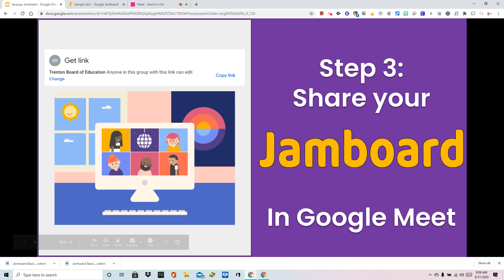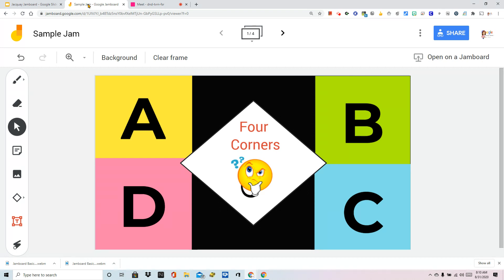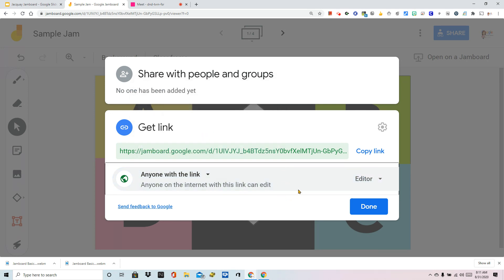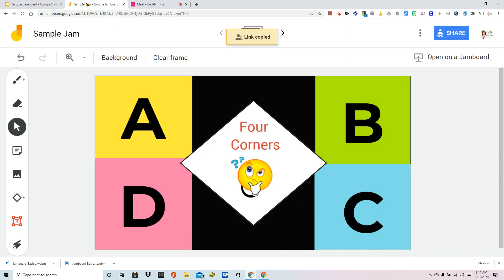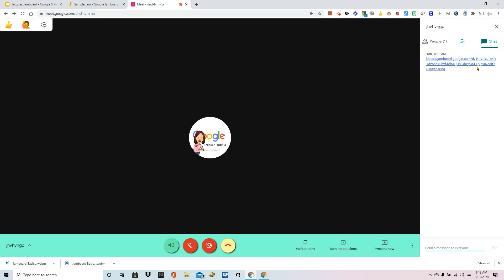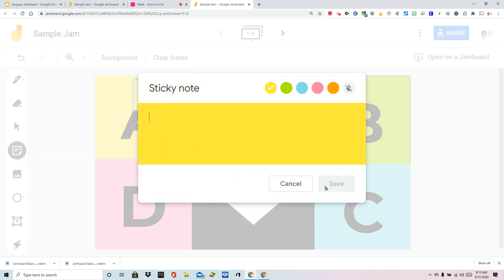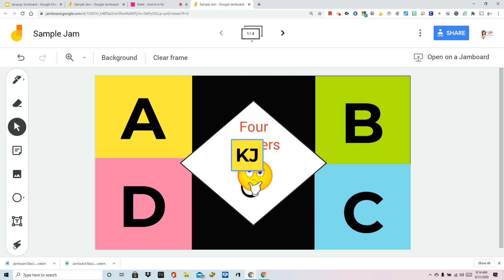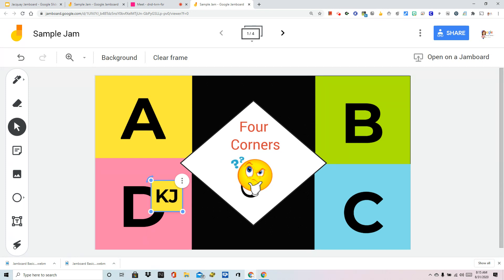Jamboard Basics Sharing a Jamboard in Google Meet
In this video you'll learn the basic step to sharing a Jamboard in a Google Meet through the chat tool.